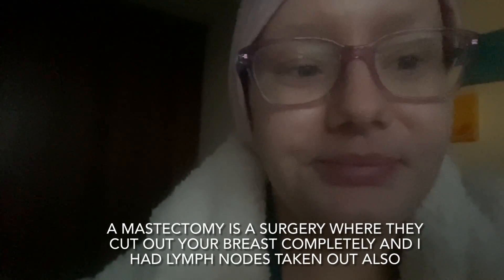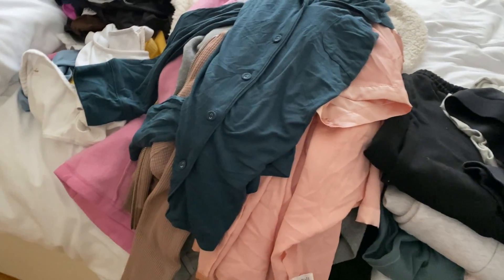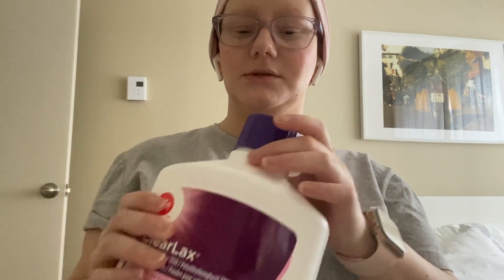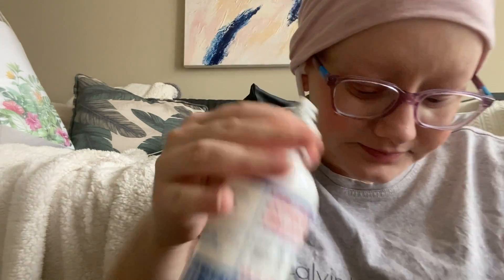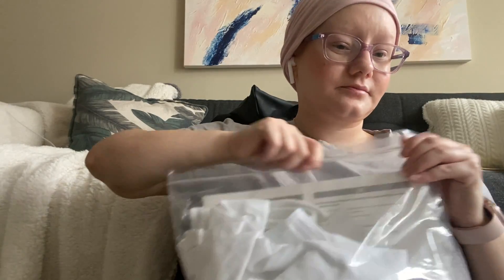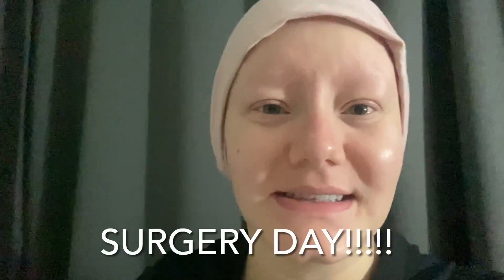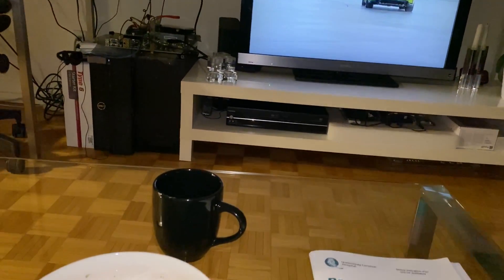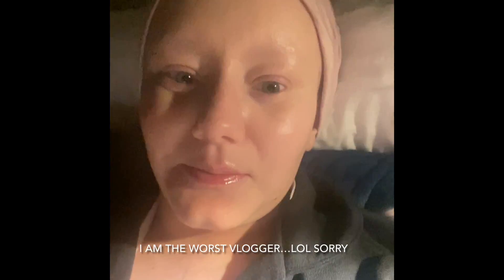Double Mastectomy Surgery Vlog Part 1! Breast Cancer at 25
Hi everyone!

Here is part 1 of getting and recovering from a double mastectomy

Things I bought:
Body pillow
Mastectomy bra
Mastectomy camisole (similar)

A little about me:
Where I’m from: Canadian with Romanian roots
Height: 4ft6
Insta and tik tok: nothinbutnaomi